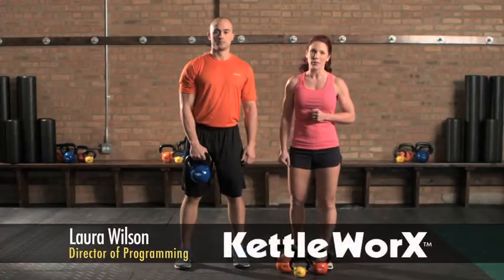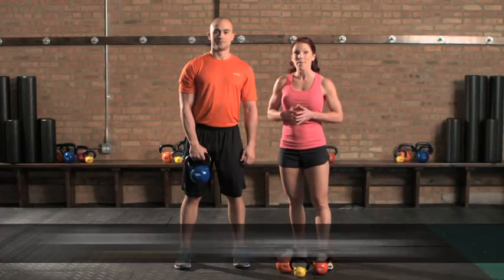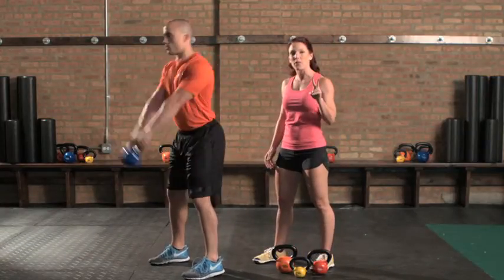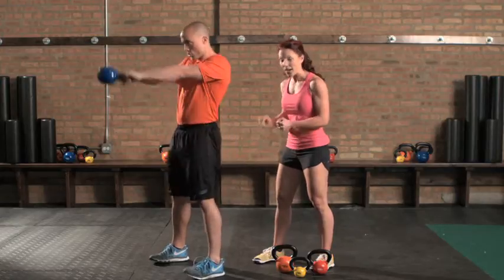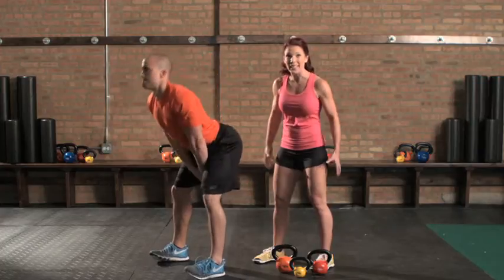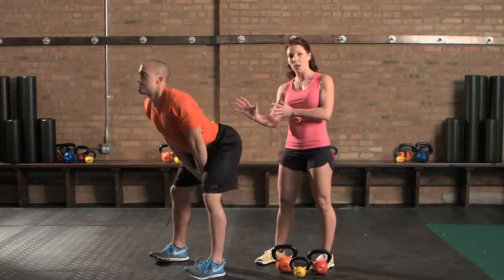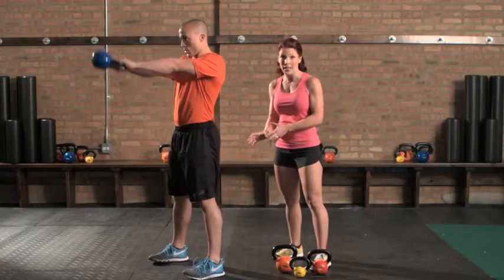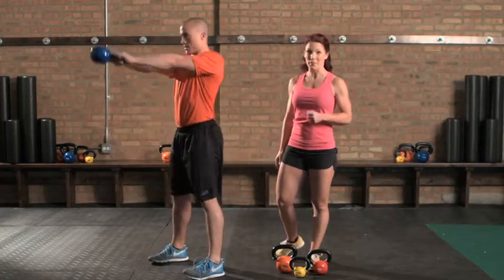FIT TIP // Get the Most Out of Your Swing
KettleWorX Director of Programming gives you tips on how to get the most out of your kettlebell swing.